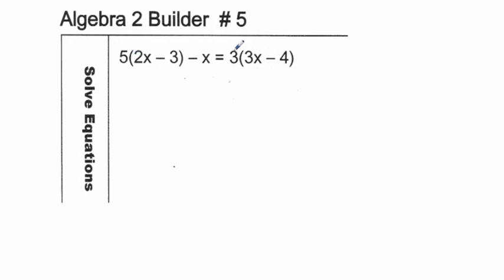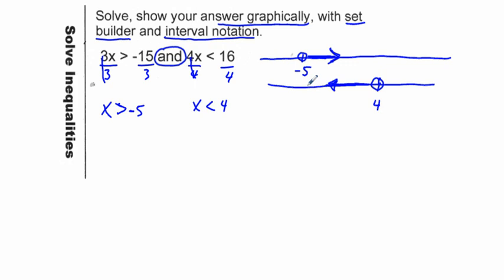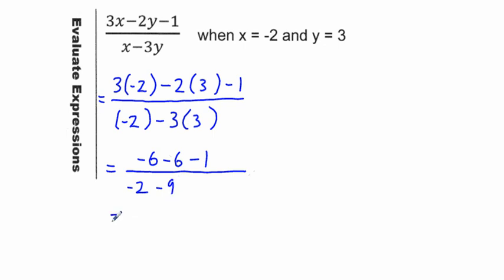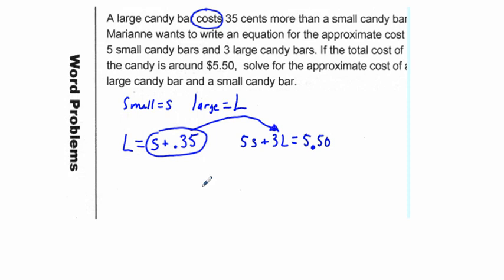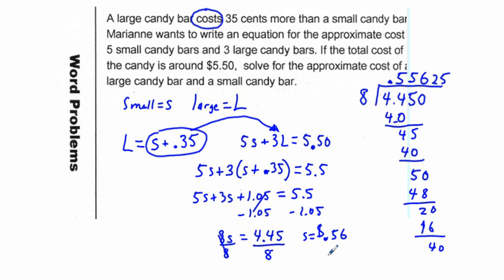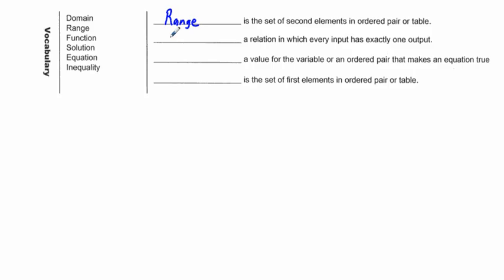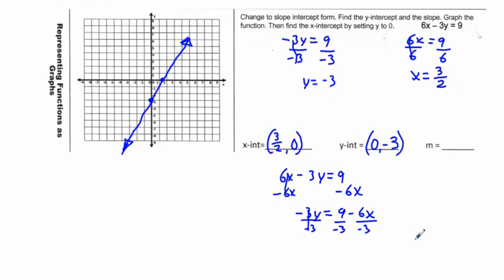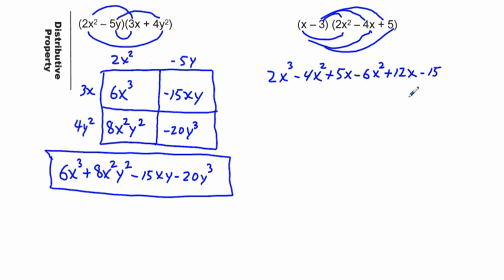Algebra 2 Builder No 5, Solving Equations, Inequalities, domain, range, etc.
This video lesson is a mix of basic skills needed to be successful at an Algebra 2 level.